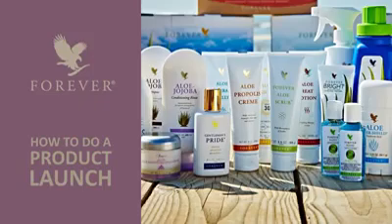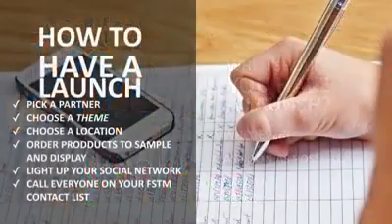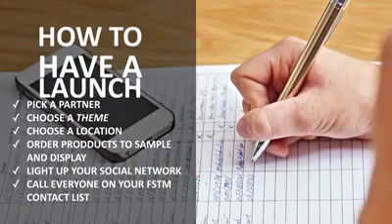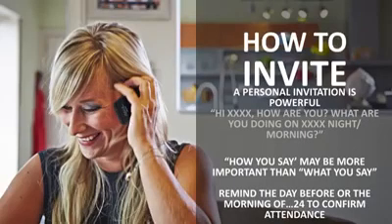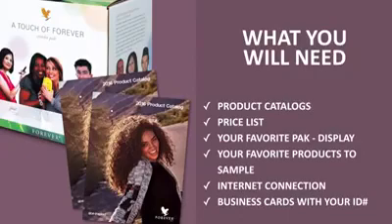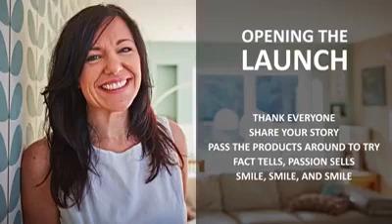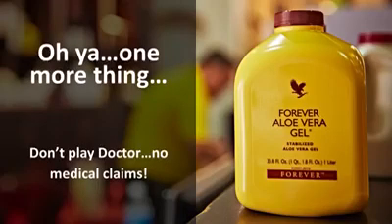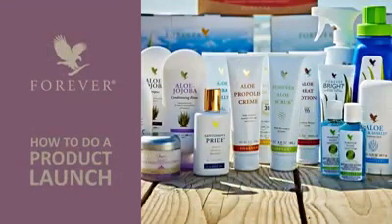How To Introduce Forever Living Products To Your Customer?